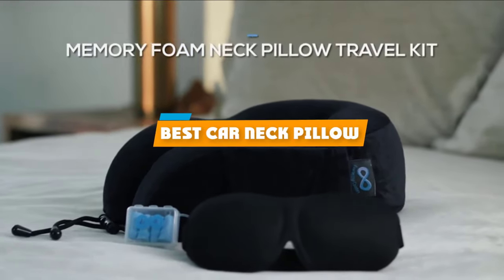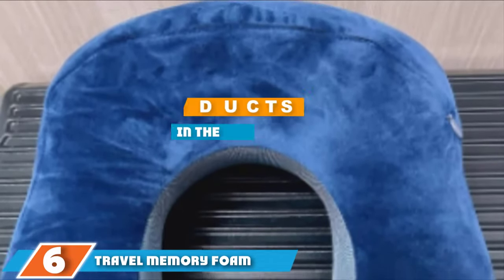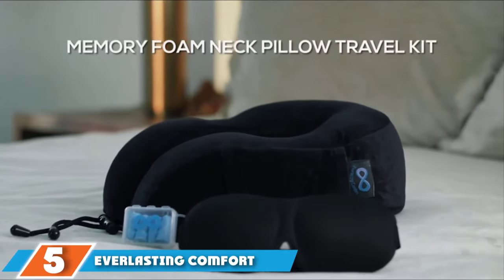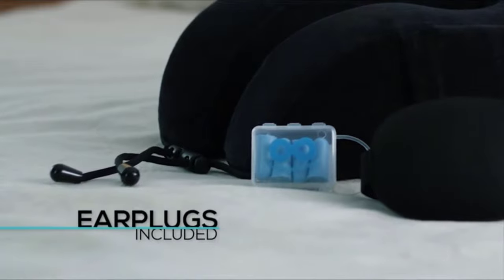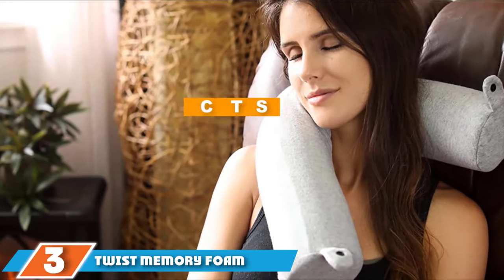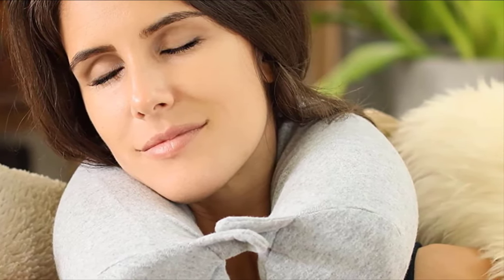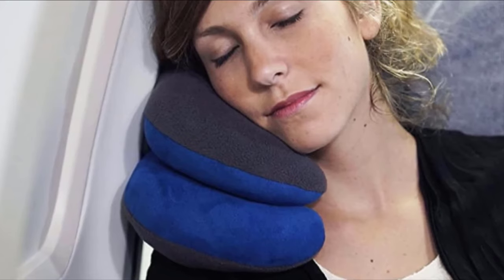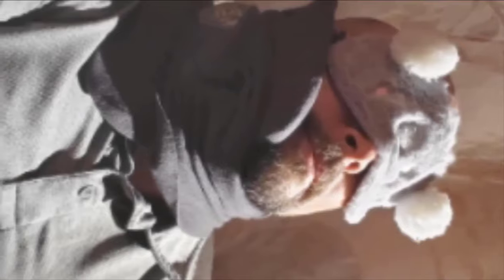Top 5 Best Car Neck Pillows Review in 2024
Best Car Neck Pillows featured in this video:

7. Trtl Pillow Super Soft Neck Support Travel Pillow

6. BCOZZY Chin Supporting Travel Neck Pillow

5. Twist Memory Foam Travel Pillow for Neck

4. Travelmate Memory Foam Neck Pillow

3. Everlasting Comfort Memory Foam Travel Pillow

2. Travel Memory Foam Neck Pillow

1. SAIREIDER Travel Neck Pillow

 To narrow down your searching effort, we have researched the market on the Car Neck Pillows. We already spent hours analyzing these top 5 Car Neck Pillows to ensure your worth buying. They all come with excellent features with a great price range.

This video on the Car Neck Pillows reviews in 2024 will add value for the money. So keep watching till the end and select the suited one for you.